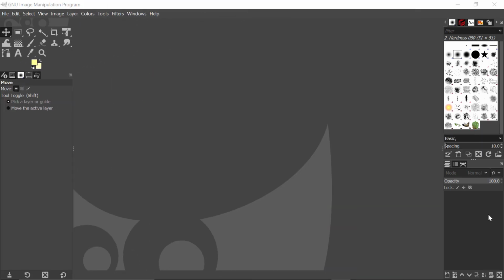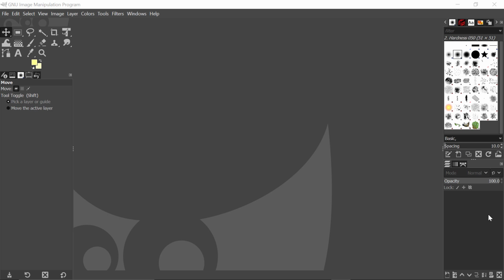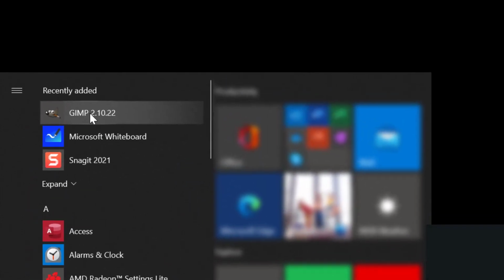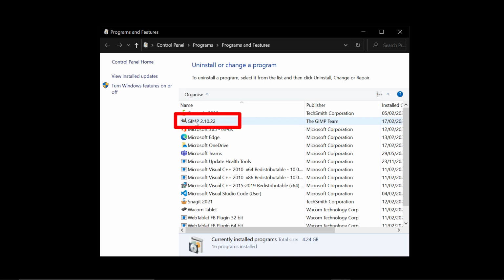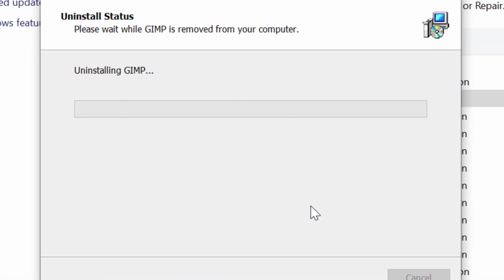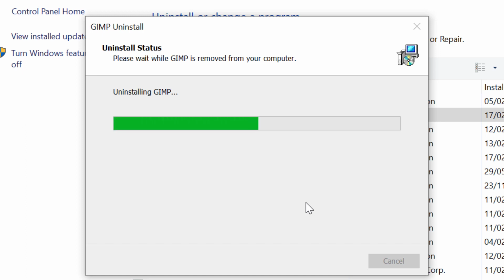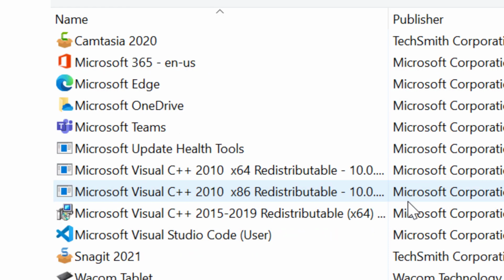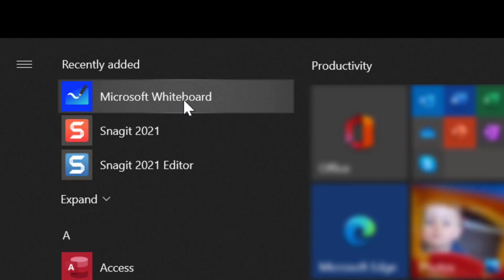How to Uninstall GIMP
Shows the steps involved in removing the graphics package GIMP from your computer.